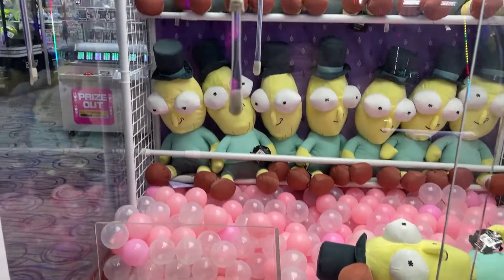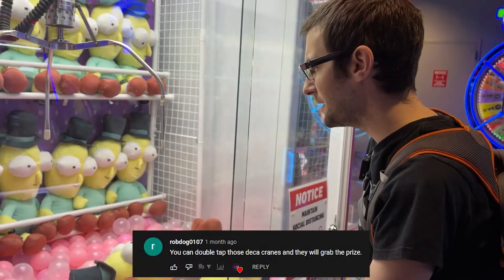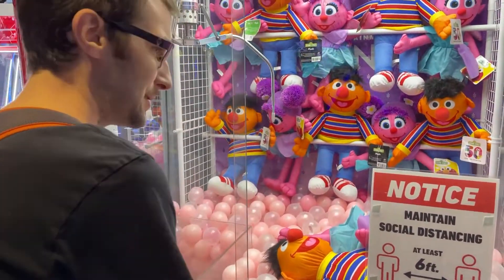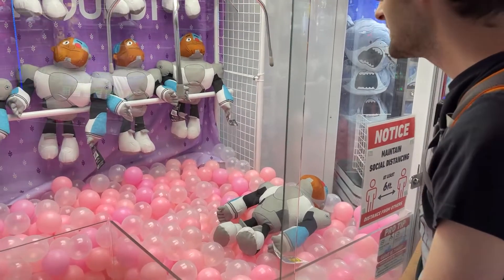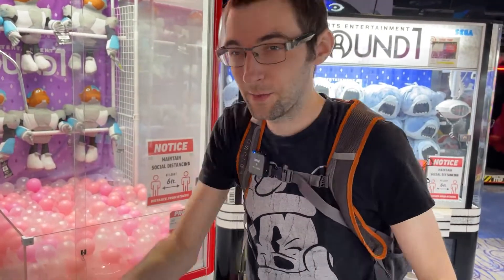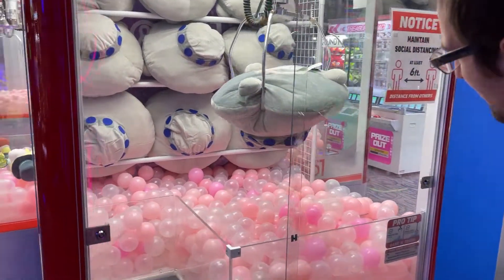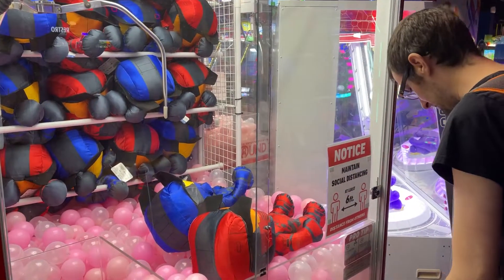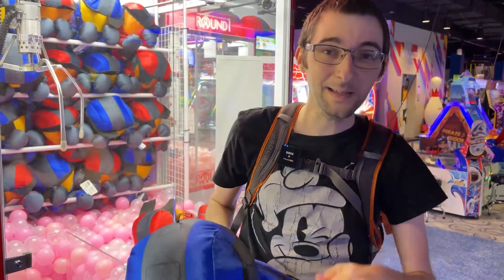Can We Win at EVERY GIANT CLAW Using A Viewer Tip?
In this video we attempt to win every Giant Claw prize using a basic deca crane tip from a viewer! Thanks to robdog for giving us this basic pointer in our last Giant Claw video.